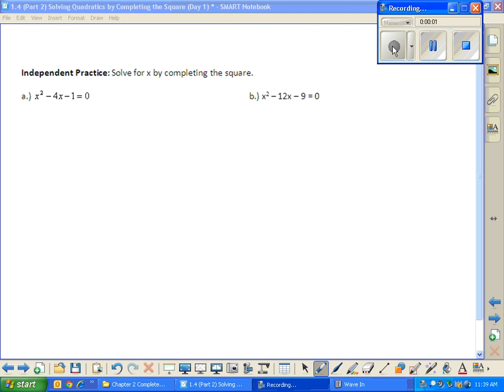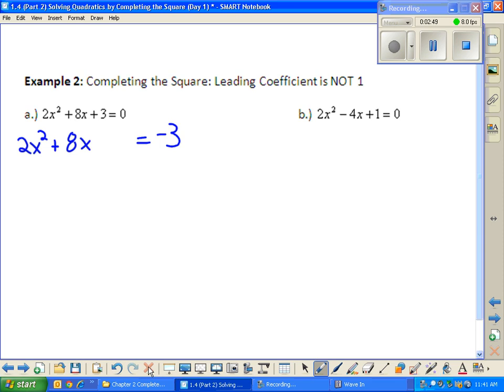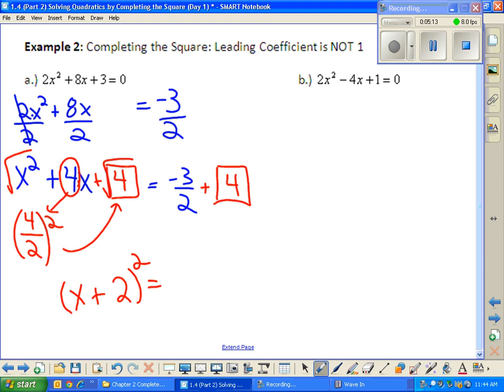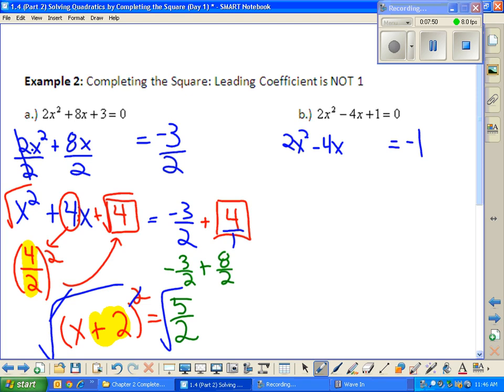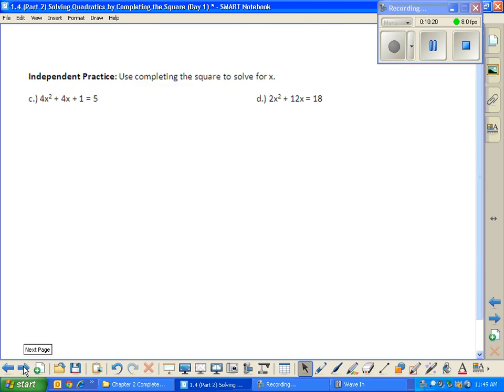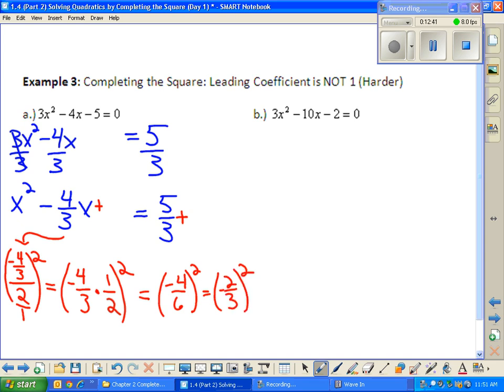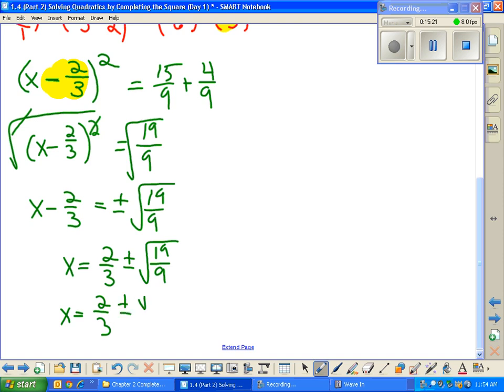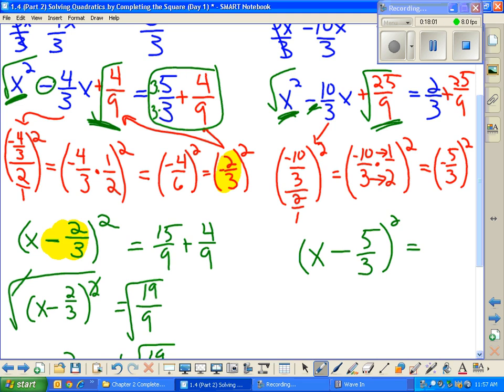1.4 (Part 2) Solving by Completing the Square (Day 2)